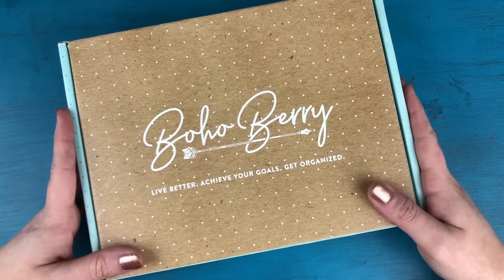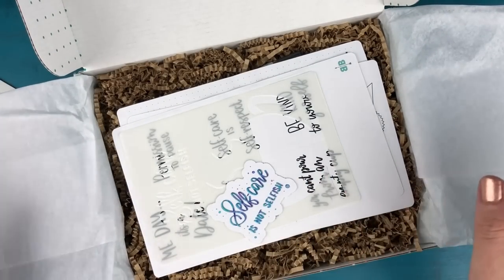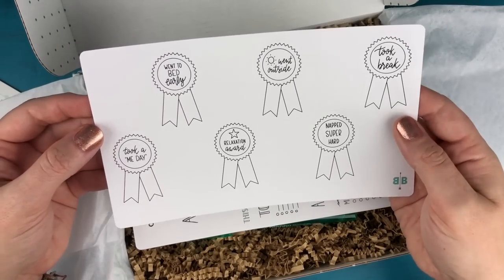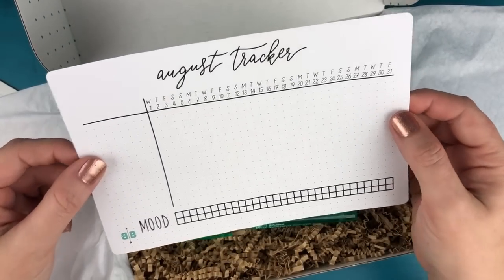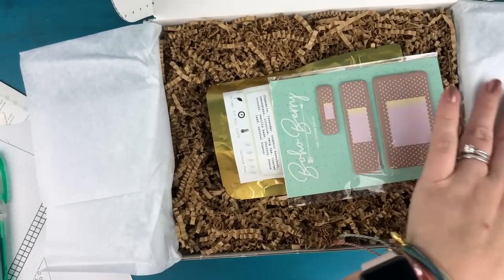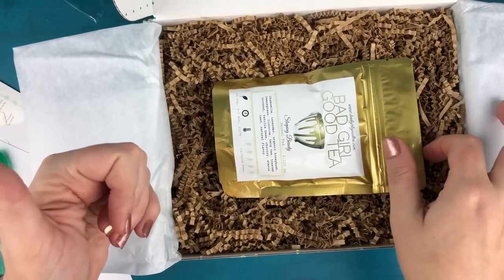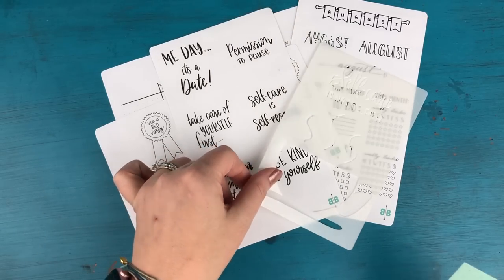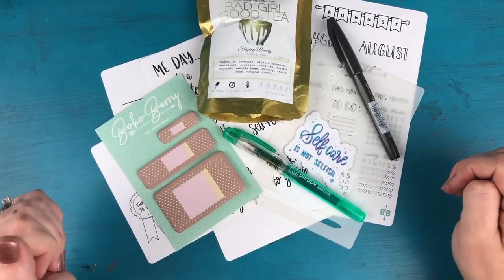Boho Berry Box: August Unboxing!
Our theme this month is "Relax & Unwind" and I'm so excited to share some of my favorite products with you in the August box!

THIS MONTH'S PRODUCTS:

* Boho Berry Paperie August Tracker Sticker:

* Boho Berry Paperie August Sampler Stickers:

* EXCLUSIVE Boho Berry Paperie Self-Care Stencil

* EXCLUSIVE Boho Berry Paperie Self-Care Quotes Stickers

* EXCLUSIVE Boho Berry Paperie Self-Care Award Stickers

* Pentel Sign Pen in Black:

* Platinum Preppy Fountain Pen in Green (fine nib) from Goulet Pens

* Sleeping Beauty Herbal Tea from Bad Girl Good Tea